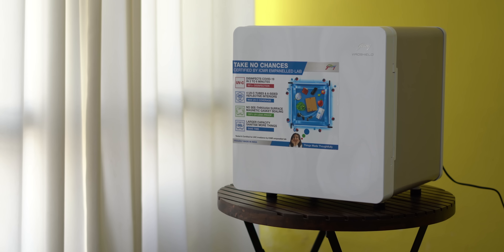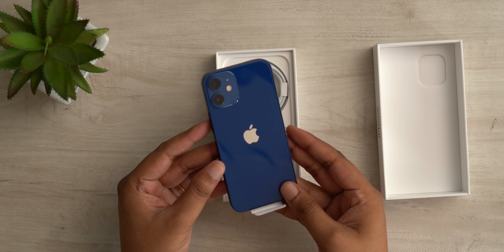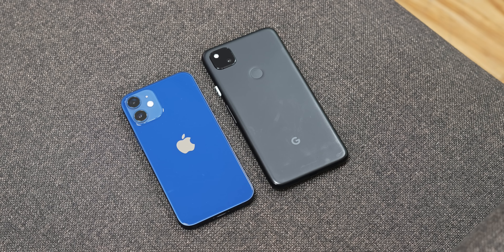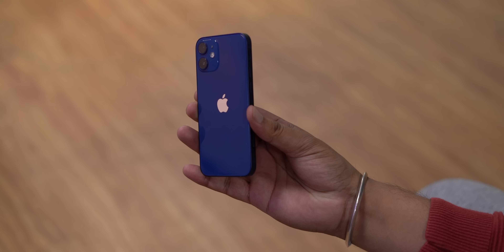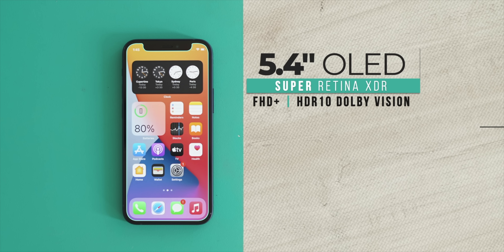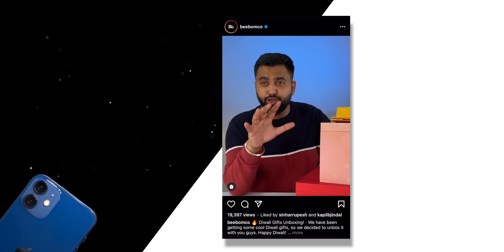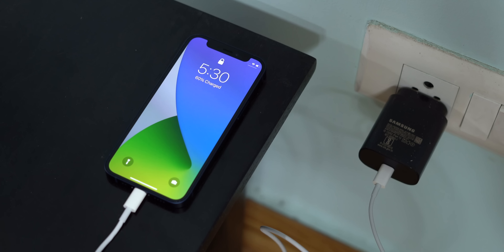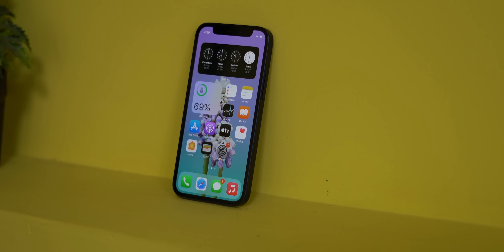iPhone 12 Mini India Variant First Look + Giveaway!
The iPhone 12 Mini has finally arrived in India and we take a look at the brand new compact iPhone. Also, here are the steps to enter our iPhone 12 Mini giveaway:

1. The contest starts on 13 November and ends on 25 November.
2. This is an international giveaway, so anyone with an address can enter.
3. In case we cannot ship to your country, you will be compensated with a gift card of the same amount as the prize.
4. We are not responsible for any custom duties or import taxes that might occur.
5. We reserve the right to make any changes to this giveaway.
7. The winner will be chosen at random from people who have commented below and followed our page.
8. Winner has to respond within 7 days of winner announcement. If he/she does not respond, we will choose a new winner.
9. The prize will be dispatched within 30 days of winner announcement.
10. Beebom employees and their families shall not be permitted to enter the giveaway.